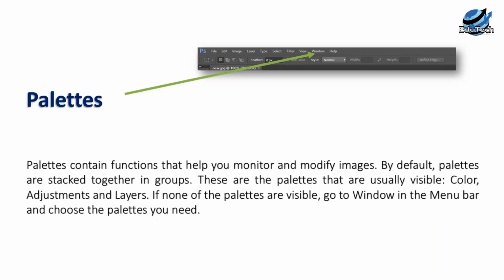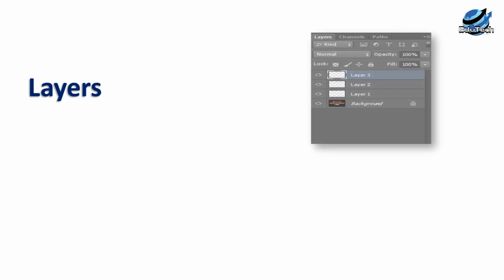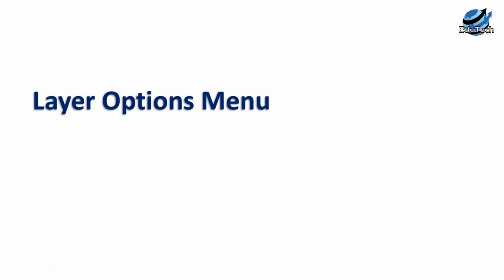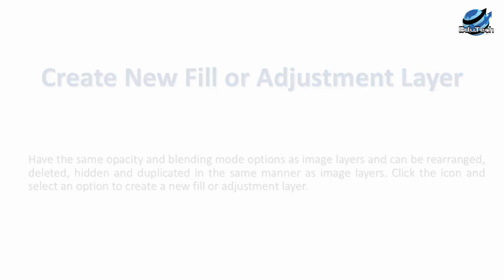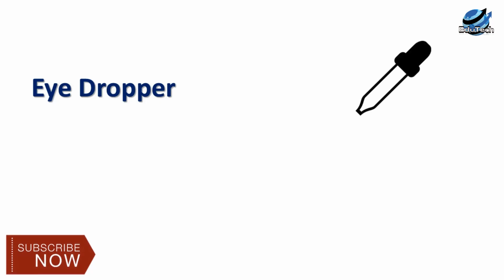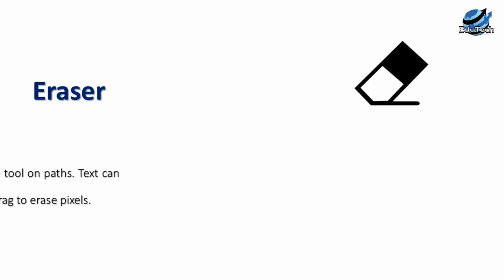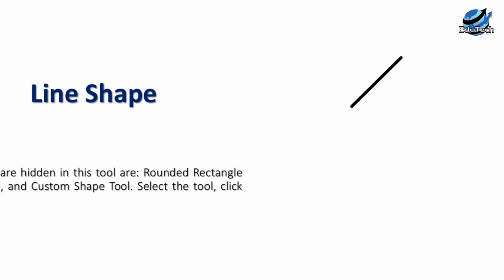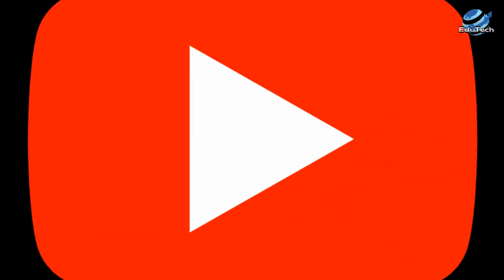Learn to Photoshop Full Presentation Tutorial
Adobe Photoshop is one of the most widely used software packages in the world.
As powerful as Photoshop is, it can be a little intimidating. Adobe has done a great job of making the software more accessible to newcomers, but it’s still a complex program. Fortunately, you don’t need to be a professional graphic designer or digital marketing expert to learn how to use Photoshop.
In this tutorial, you learn how to use Photoshop and its tools. In a Photoshop Full Presentation, you can use it easily.